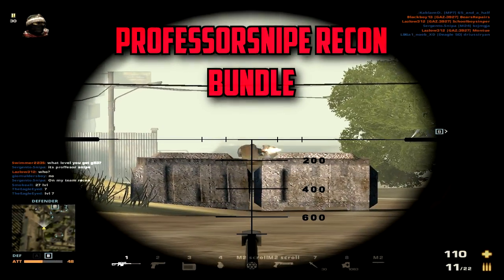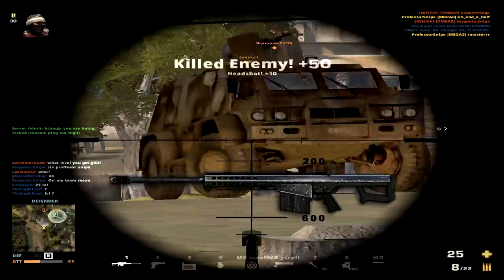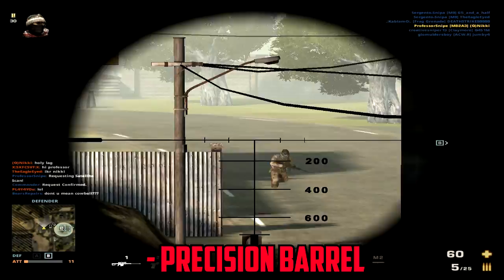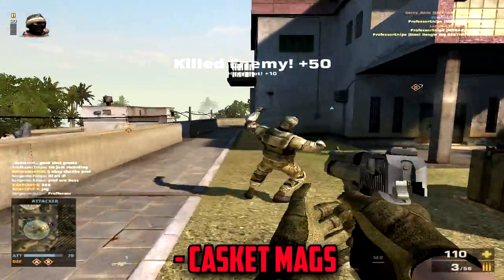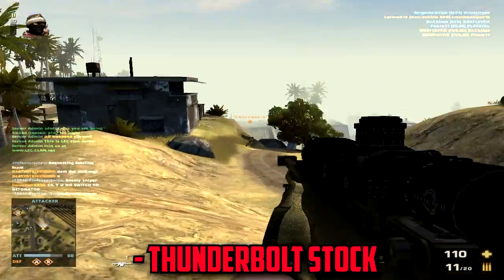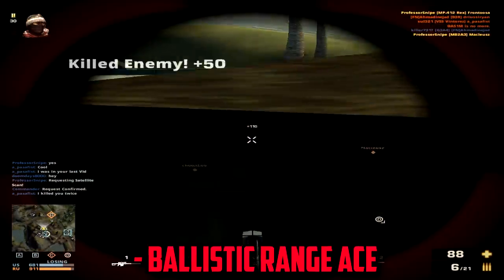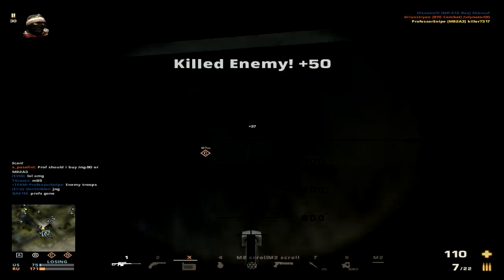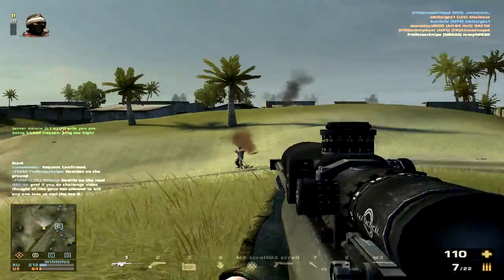ProfessorSnipe Recon Community Bundle! (Play4free)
Not looking to win, but just to share a video of a combination I think works really well!
Hope you guys like my bundle! This video was meant to be out yesterday but YouTube was not uploading correctly!

Links & Tags